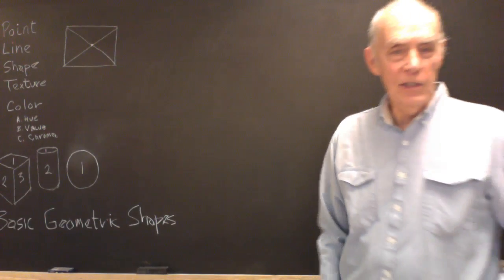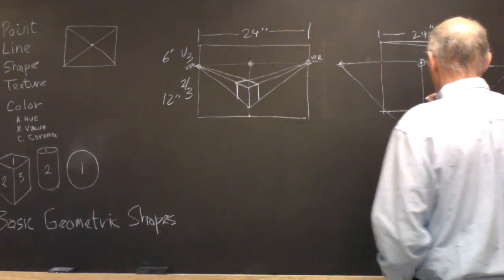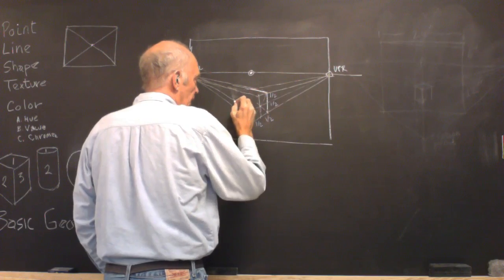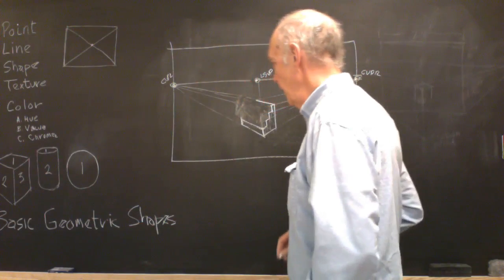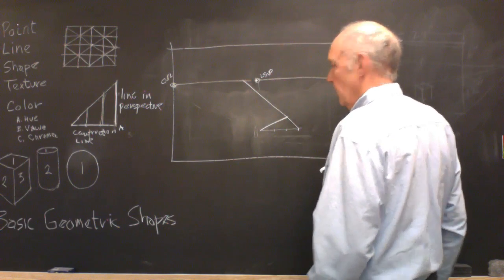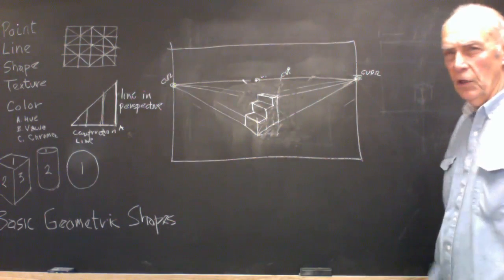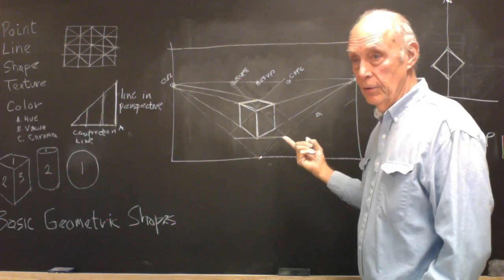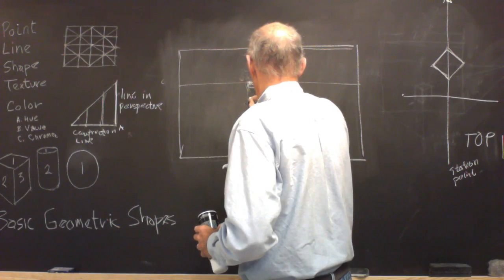Art Principles Lesson 3